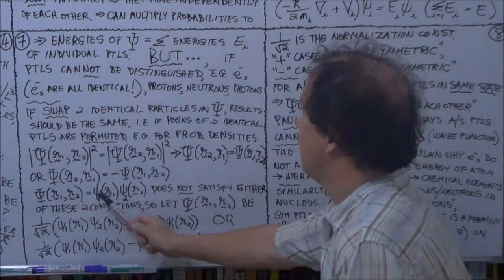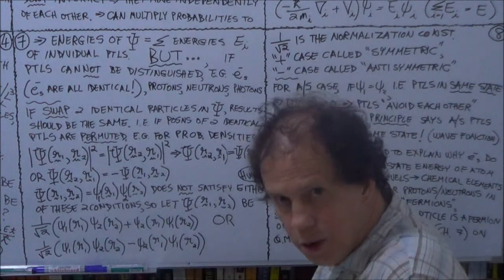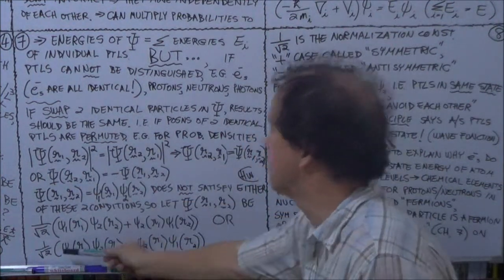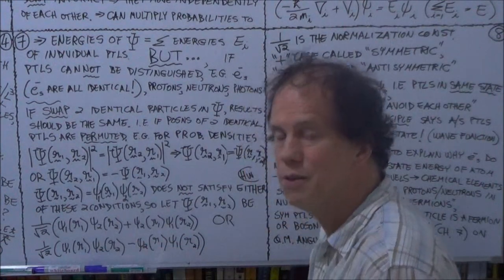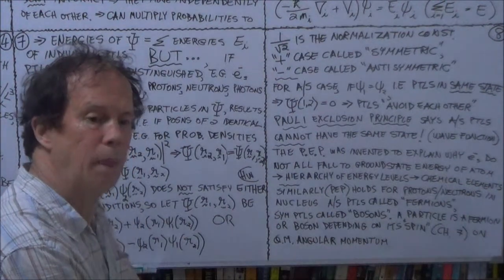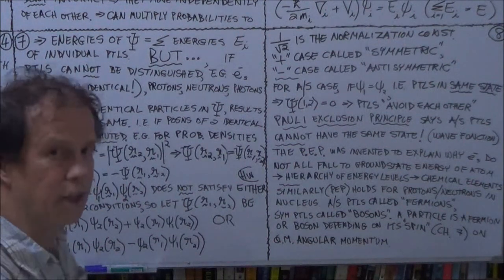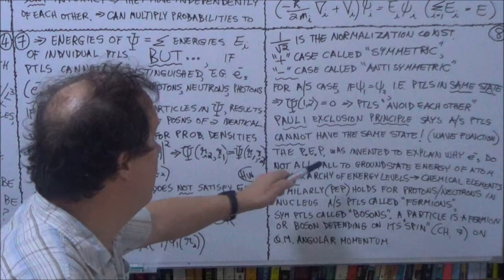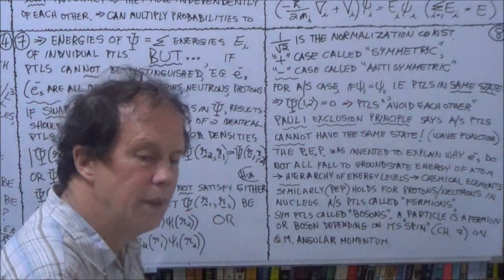deGarisMPC QM4l 2of3 Sen,Davies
"deGarisMPC" (MathPhysComp)
Ms & PhD Levels, YouTube Lectures.
Quantum Mechanics (Sen, Davies)
Lect. 4l ("Wave Mechanics 2") Pt. 2 of 3